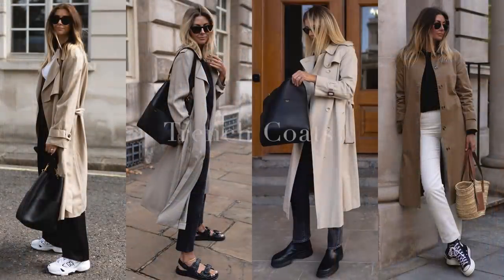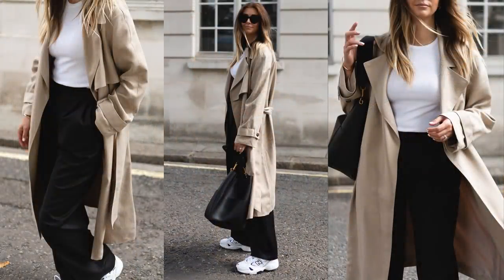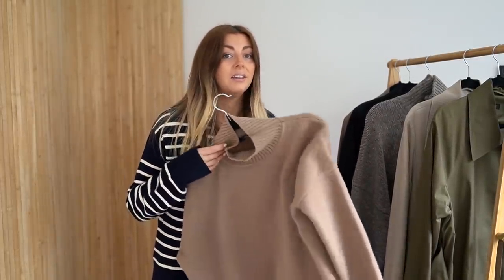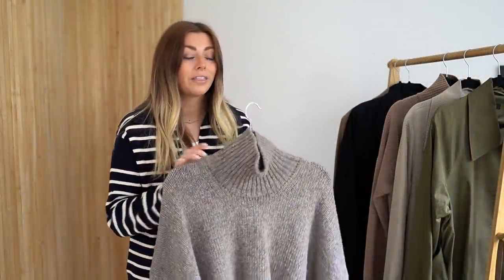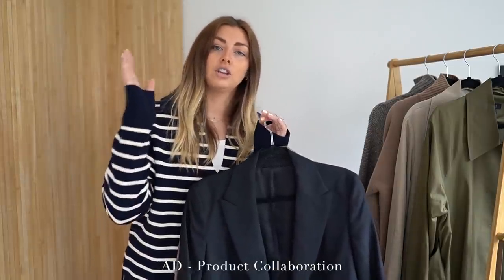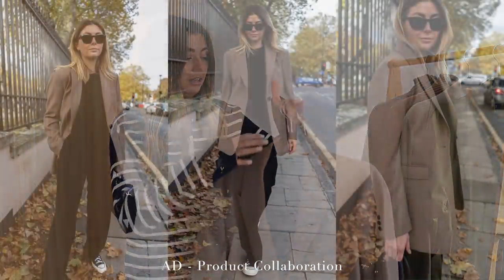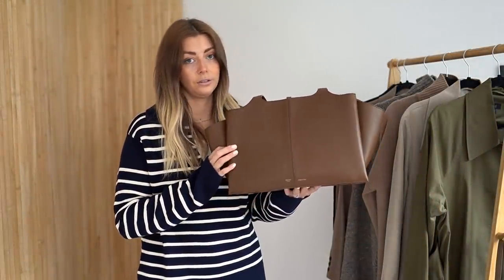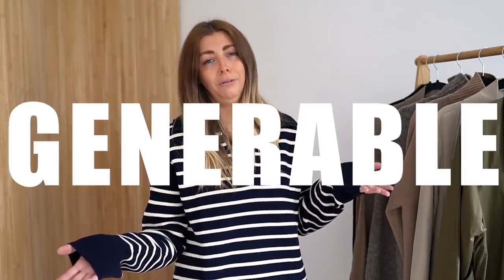I'm Excited To Wear These Things | Autumn 2021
Useful details below 👇🏼

ADVERTISING
Any items/links marked with '[AD - Pr products]' are products which have been gifted to myself from the respective brands, as this is classed as a form of advertising it is marked as such but I am under no obligation to feature these items.

Whilst I link what I’m wearing and ‘affordable alternatives’ where possible I want to encourage you to look at your existing wardrobe to re-create my outfits and to consider shopping second hand ( secondhandbutgrand ) for any additional items that you may want to add. But also remember that it’s my job to create content, hopefully to educate and help with style choices but this is why I have a more extensive wardrobe and the volume of clothing I have shouldn’t be used as a benchmark, so don't put pressure on yourselves to keep up with me or any other creators you see on social media.

COLOUR ON NAILS - MYGEL UV gel in 'Cream on Top'

1. TRENCH COATS
[AD - Pr product] BEIGE FLUID TRENCH COAT (I'M WEARING SIZE 10)
GREEN TRENCH COAT (I'M WEARING SIZE 36)

2. CHUNKY KNITS
[AD - Pr product] CAMEL FUNNEL NECK JUMPER (I'M WEARING SIZE M)

3. BLAZERS

4. BOOTS

5. BAGS ( SECONDHANDBUTGRAND )
CELINE TRI-FOLD (FULL REVIEW COMING SOON!) (The colour of mine is called 'Havana' and is the medium size)

ALL OTHER ITEMS FEATURED IN THE OUTFITS IN THE CUTAWAYS
BLACK TAILORED WIDE LEG TROUSERS - House of Dagmar (old)
BLACK SILK WIDE LEG TROUSERS WITH DRAWSTRING WAIST - H&M Premium (old)